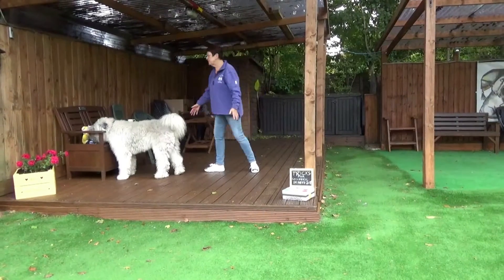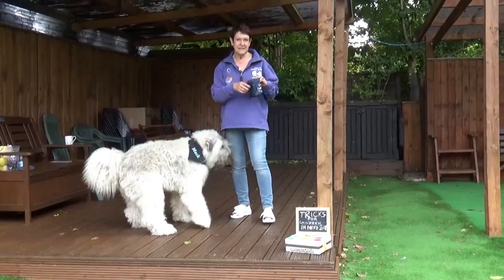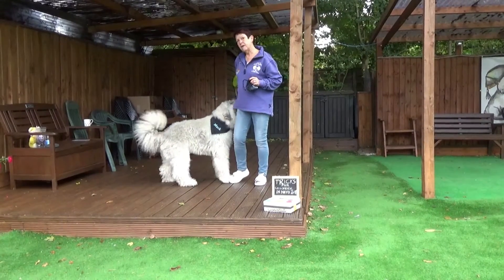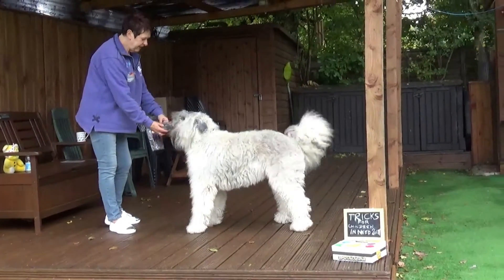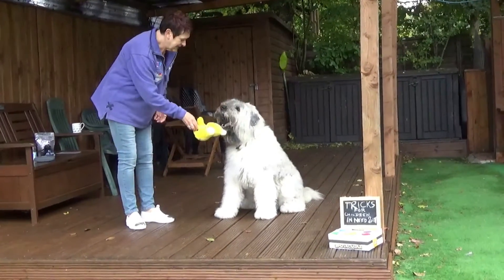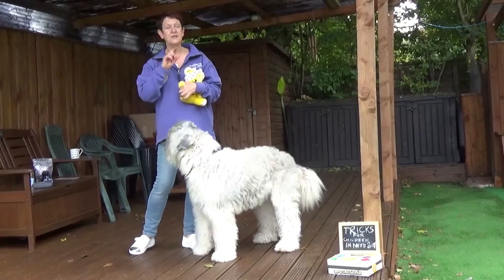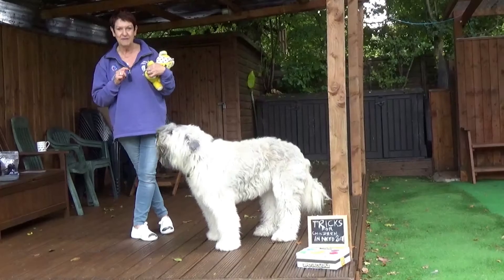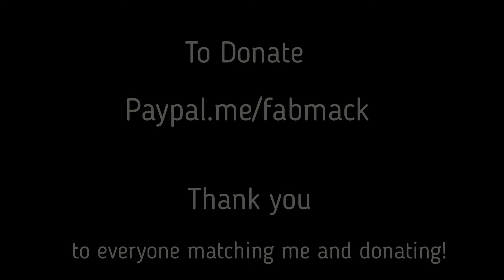Children In Need 2018 Hold Various Odd Items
Children In Need 2018!
Mack is going to show a 'hold' today. If you can hand your dog something and they hold it you have such a lovely game, photo or trick opportunity and I've tried to show that Mack will hold anything he is asked to, no matter what the item is made of. If you would like to help the awesome Children In Need work please donate - it's We are so lucky to have had donations from all over the world in all currencies - thank you so much!